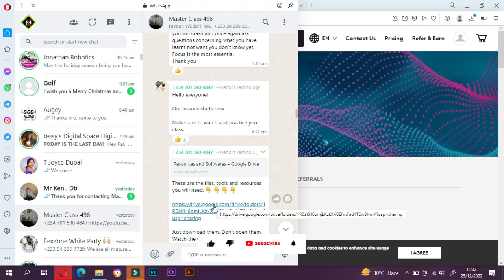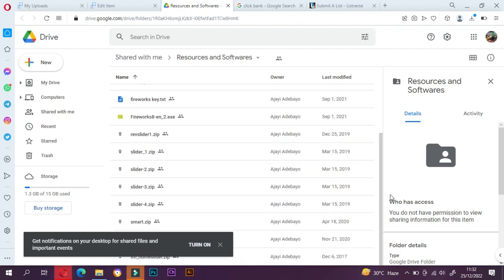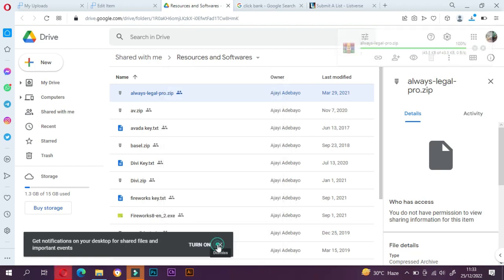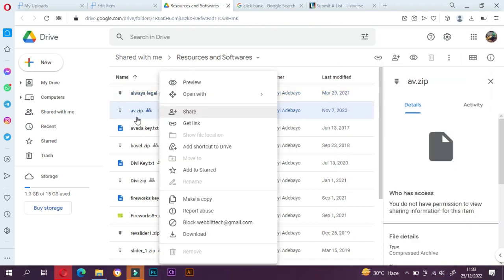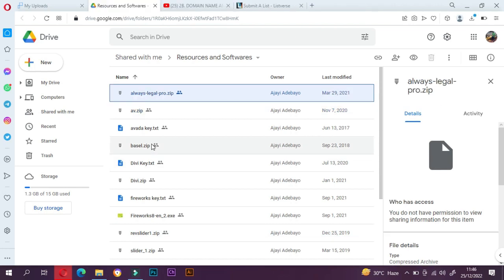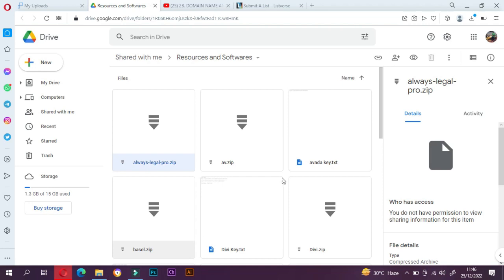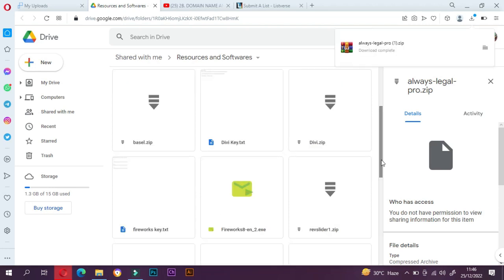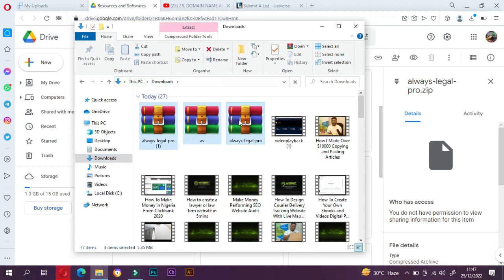How to Download Files with Shared Google Drive Links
In this tutorial, I teach you how to download files with shared google drive links onto your computer